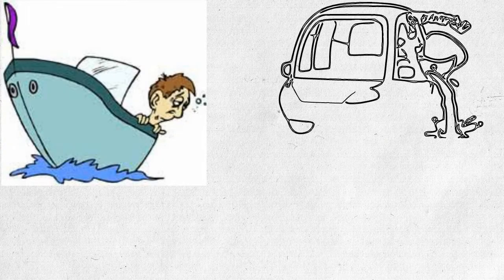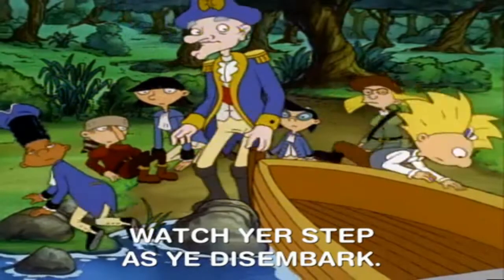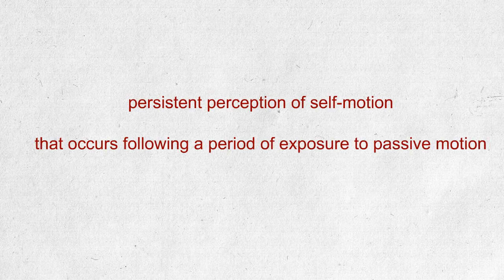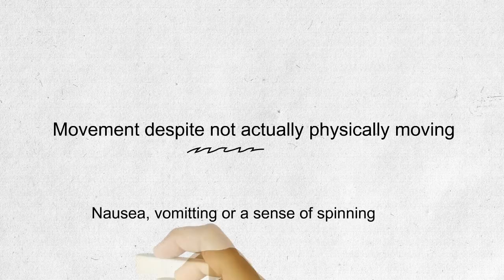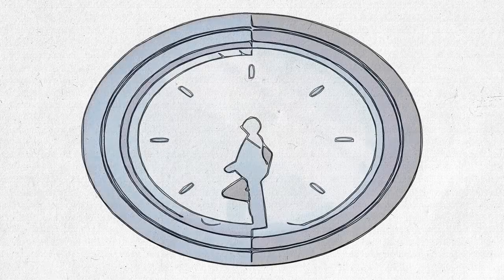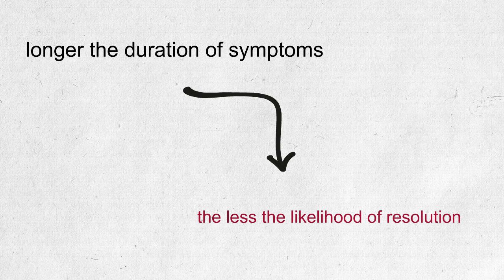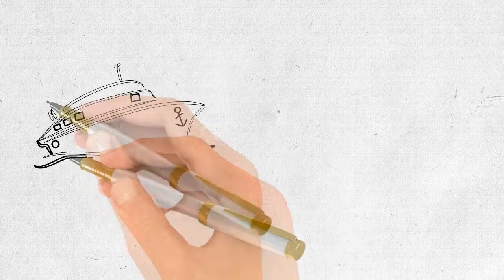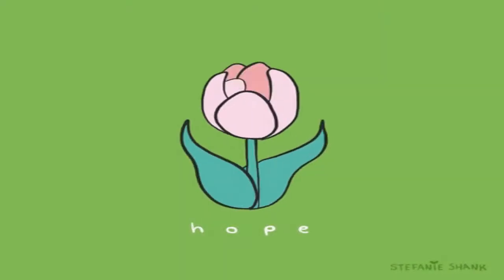Mal de debarquement syndrome (Motion sickness WITHOUT the motion)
Motion sickness WITHOUT the motion (disembarkment syndrome)